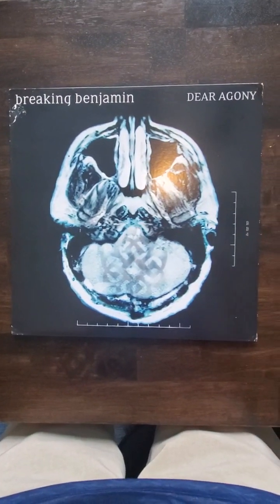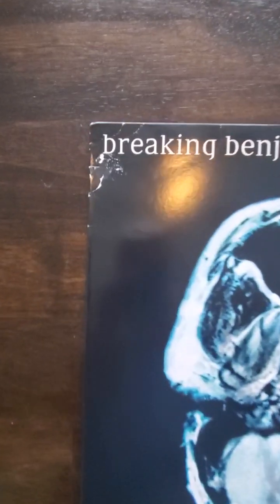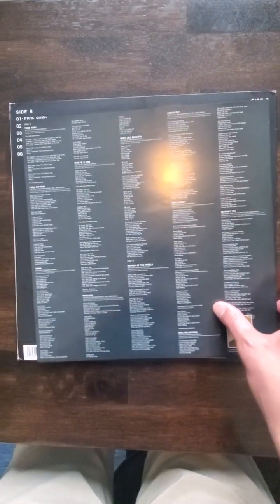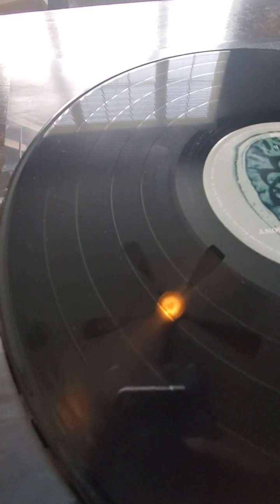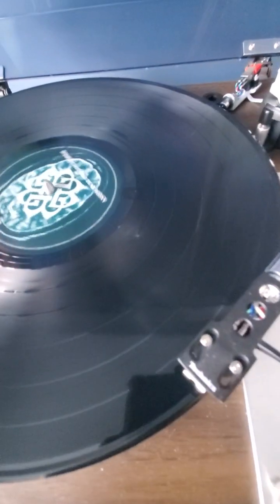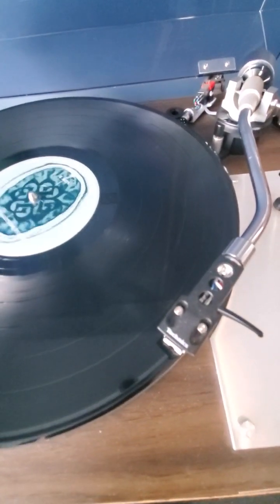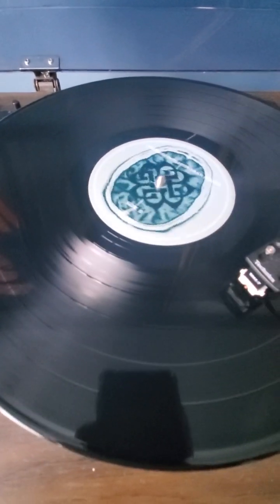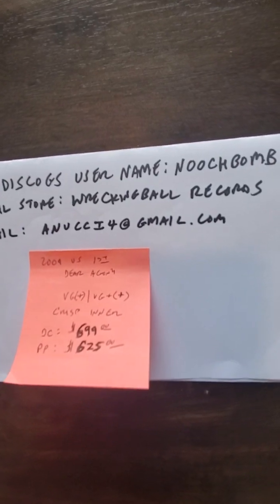!!!SOLD!!! 2009 Breaking Benjamin - Dear Agony UBER RARE RECALL! VG(+)/VG+(+)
$699 via Discogs